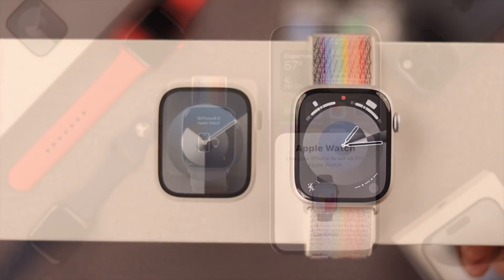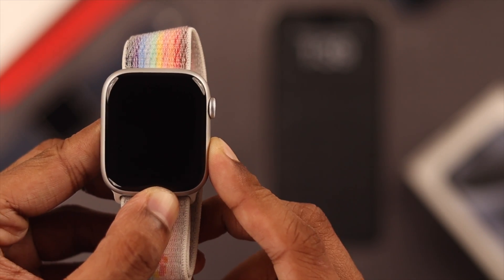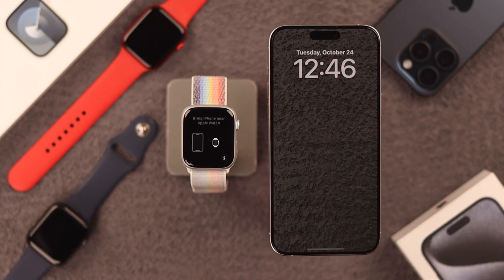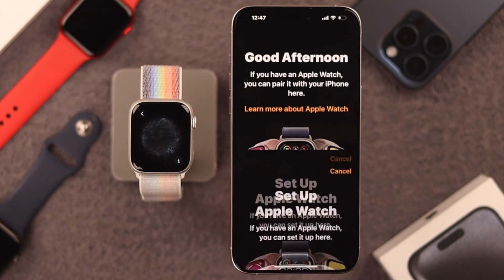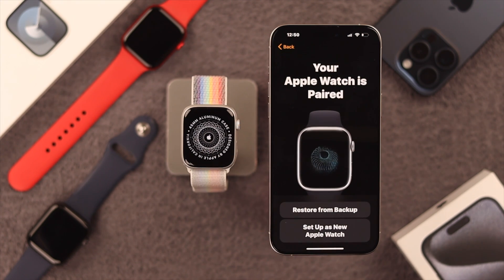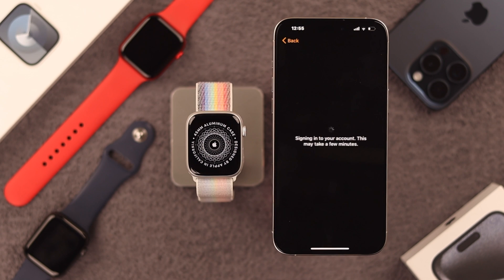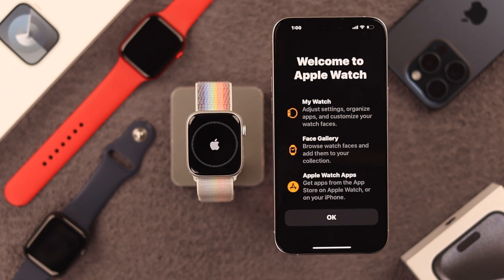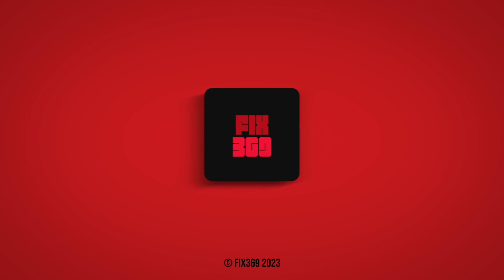How to Pair Apple Watch 9 with new iPhone 15 Pro Max/Plus! [Setup]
Looking for a hands-on setup process for your Apple Watch 9 (watchOS 10) with iPhone 15 Pro Max/Plus (iOS17) in real-time as a new user? Let’s explore the 3 steps you need to follow pair and use the Apple Watch 9 to iPhone 15 series phone effectively.

We will show you how to connect the Apple Watch 9 to the iPhone 15 with a setup pop-up and also what to do if you don’t get the Popup and set up the Apple Watch 9 manually.

0:00 Pair Apple Watch 9 with iPhone
0:14 Must Accomplish
0:30 Step 1: Get the Apple Watch Setup prompt, and what to do if pop doesn’t appear
0:59 Step 2: Connect Apple Watch to iPhone for setup
1:26 Step 3: Setup Apple Watch 9 with iPhone